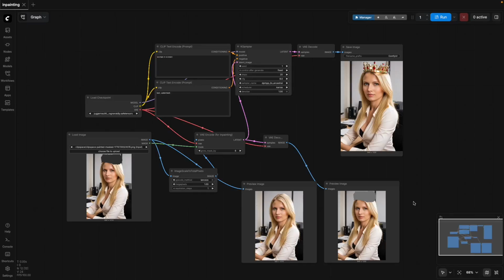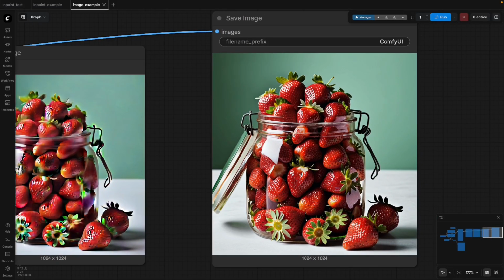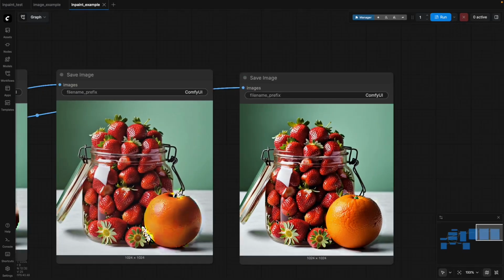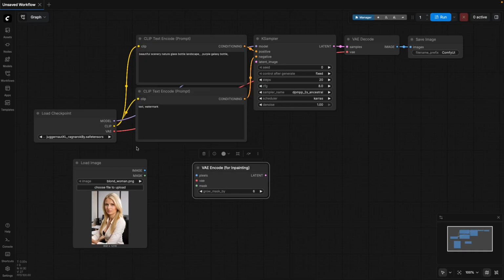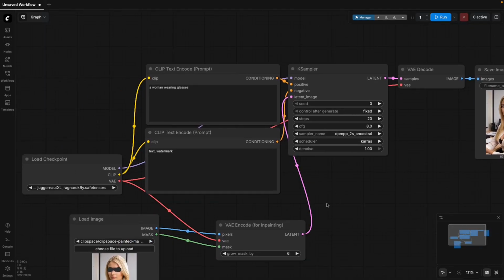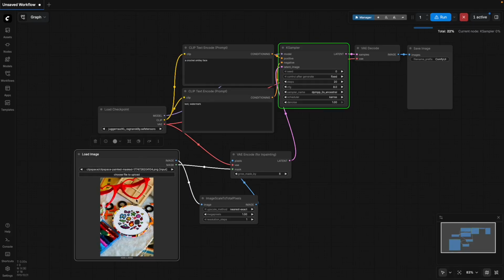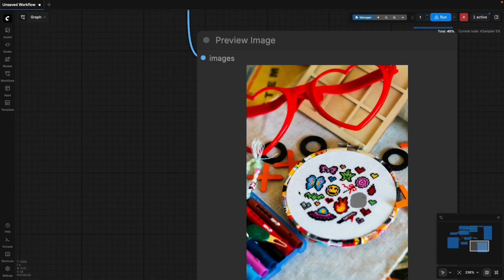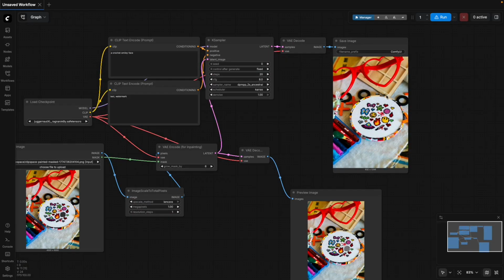What is Inpainting? [How to Use it in ComfyUI!]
In this video we go over inpainting, which is a way to easily modify a section of an image we already have, instead of generating an entirely new image.

 We do this in ComfyUI by modifying the  latent image that we are feeding into our KSampler. If you want to use the same image generation model that I used in the video here is Juggernaut-XL:
Or if you want an even more lightweight SD1.5 model that is designed for inpainting, I would  recommend dreamshaper 8-inpainting:

However this workflow is very versatile! So I highly recommend that you try it with whatever models you are currently using and it will probably work. Despite the more complicated default inpainting workflows that ComfyUI recommends, this simpler workflow will even work with models like Qwen, although the model/clip/VAE will need to be loaded in differently.

[^^^ How I set up comfyUI on my tiny Mac mini]

Or lastly if you want to run ComfyUI on a cloud GPU so you can run bigger models, here's an easy RunPod tutorial: